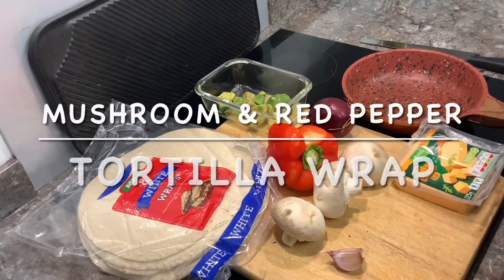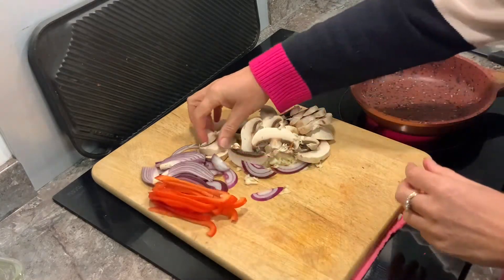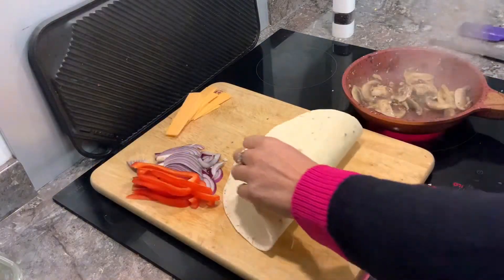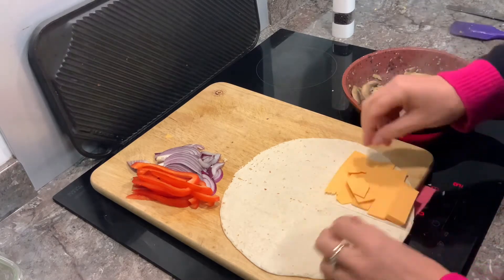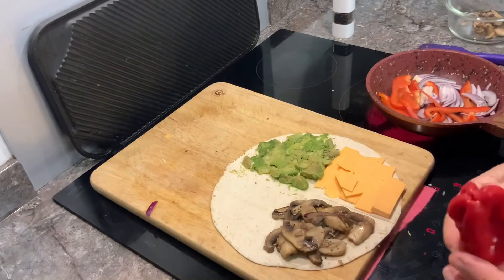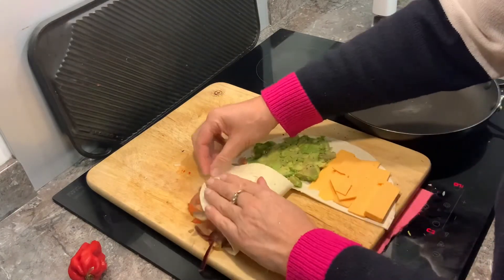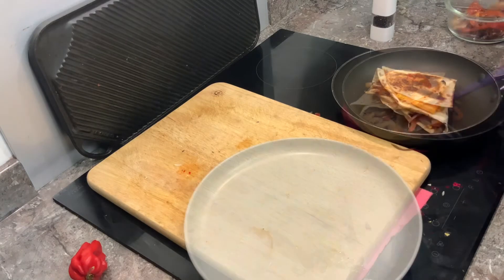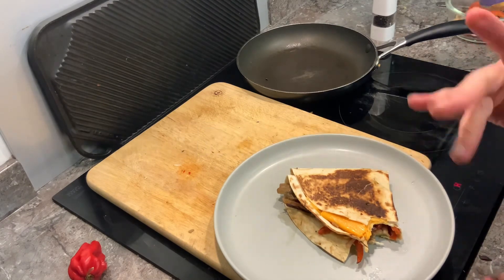Vegan, plant based oil free tortilla wrap